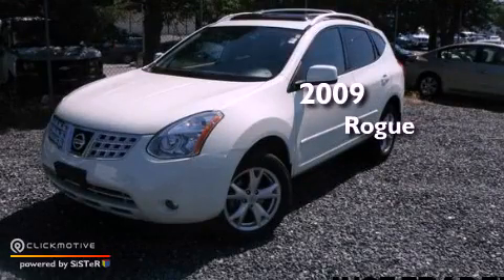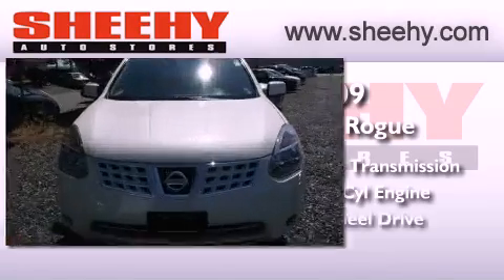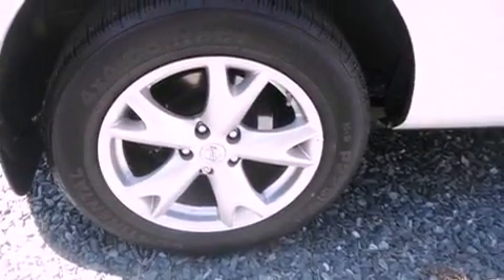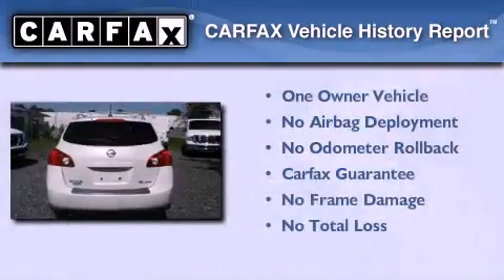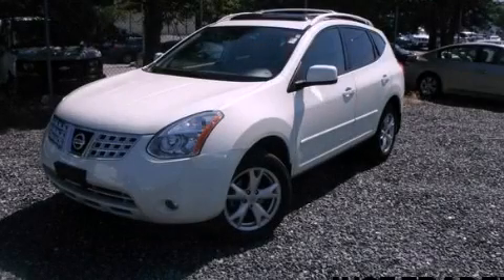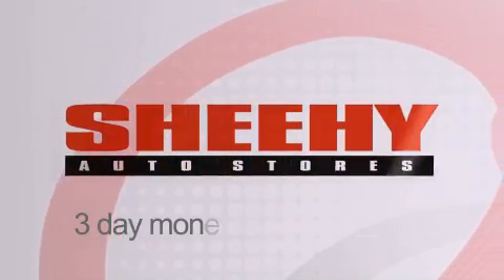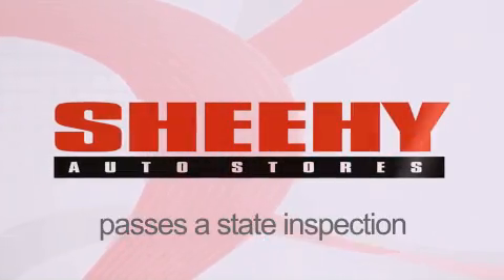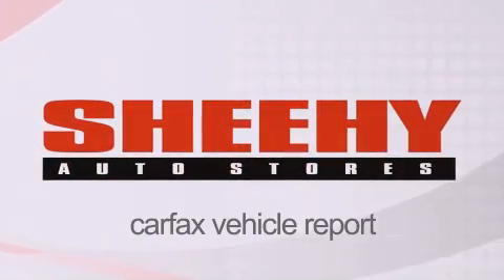Preowned 2009 Rogue Glen Burnie MD 21061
Year : 2009
 Make :
 Model : Rogue
 Engine : Gas I4 2.5L/
 Trans . : Variable
 Exterior : Phantom White
 Miles : 57,307
 Interior : Gray
 Stock : E406119A